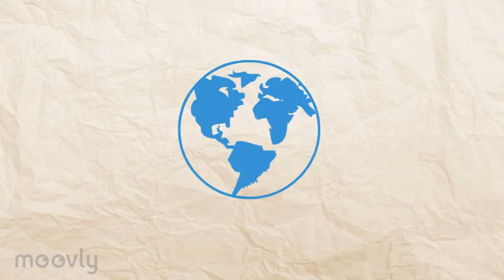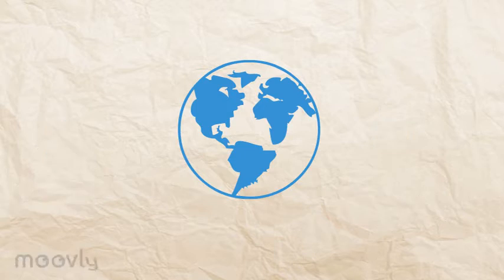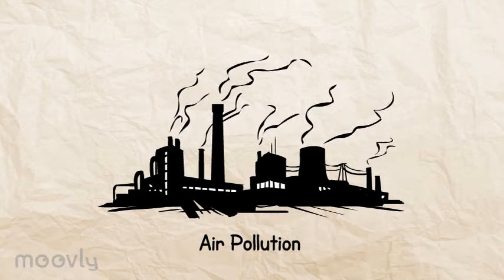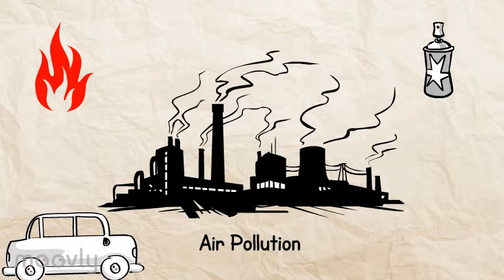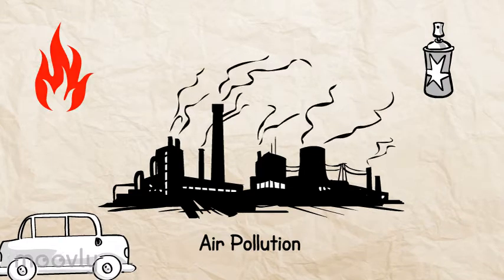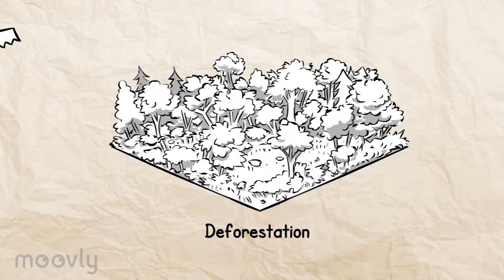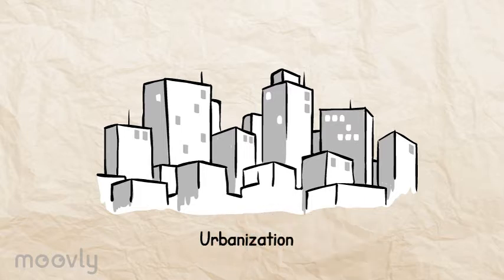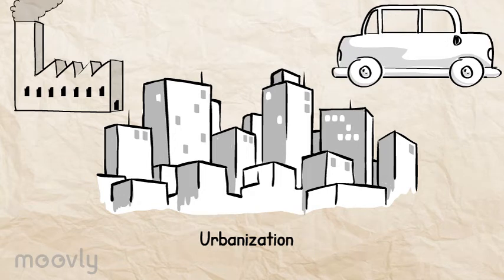Science Project: Threats to the Environment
This quickly talks about 3 major threats to our planet's welfare, all caused by the "most intelligent species" living in it.